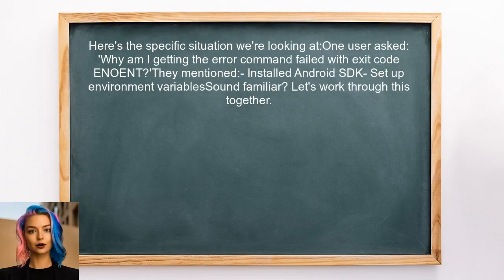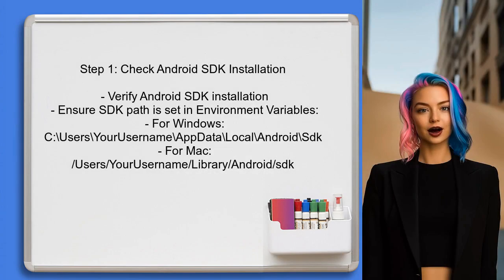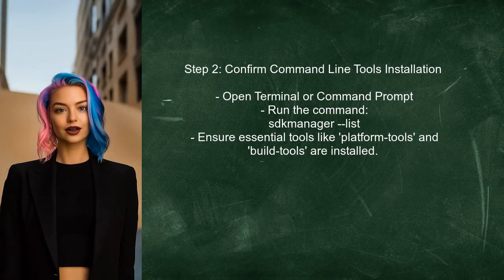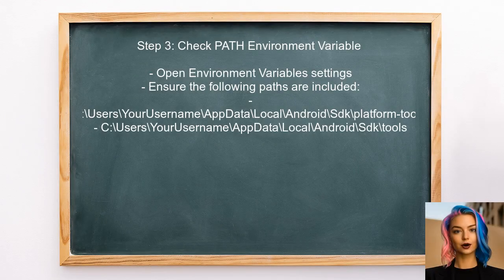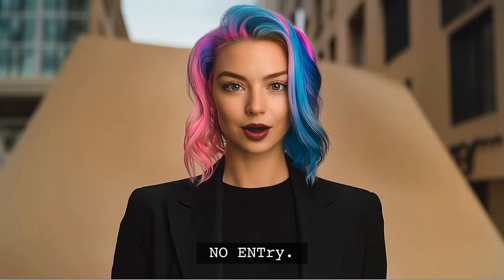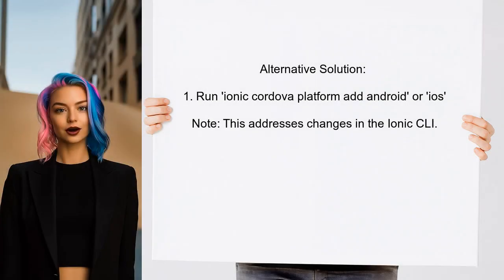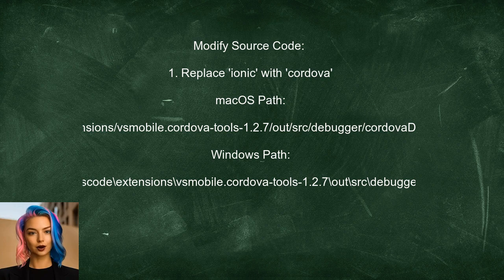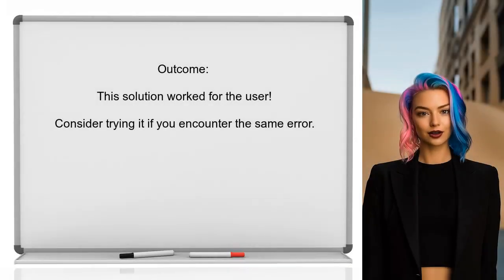Fixing Command Failed with Exit Code ENOENT: Troubleshooting Guide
In this video, we dive into the common error message "Command Failed with Exit Code ENOENT," which often leaves developers puzzled and frustrated. We'll explore what this error means, its typical causes, and provide a step-by-step troubleshooting guide to help you resolve it quickly. Whether you're a seasoned programmer or just starting out, understanding this issue is crucial for maintaining a smooth development workflow. Join us as we break down the problem and equip you with the tools to fix it!

Today's Topic: Fixing Command Failed with Exit Code ENOENT: Troubleshooting Guide

Related to